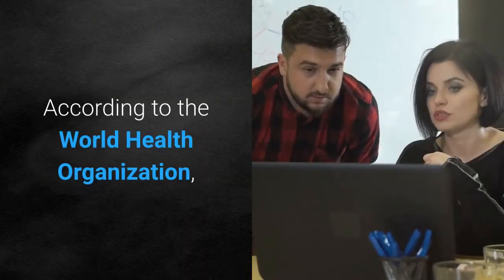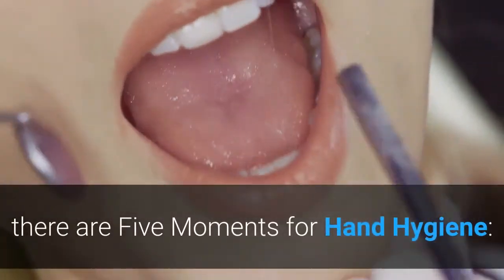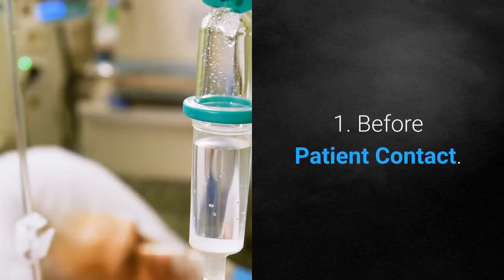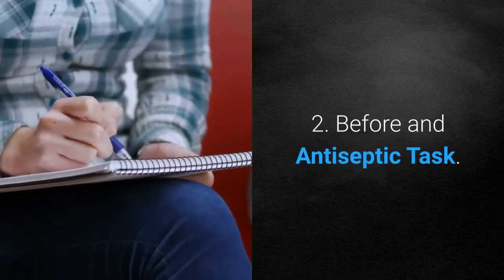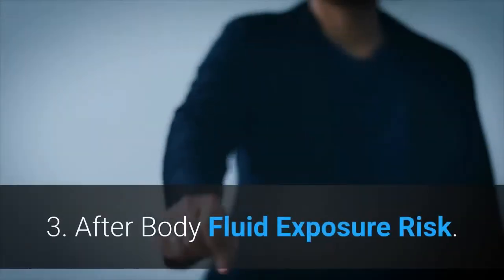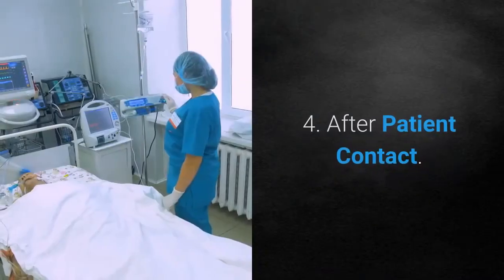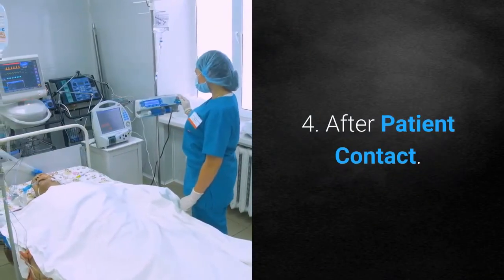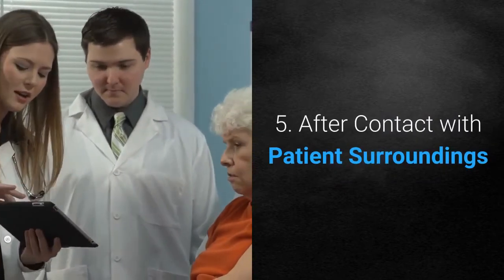Hand Hygiene and Hand Whashing | Nurse Study Notes | Day in the life of a nurse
Thanks for checking out I am Nursing Channel on YouTube!

Our Team here at I am Nursing plans to provide value to Nurses, Student Nurses, or Anyone Planning to get into the Nursing Career.

We will showcase a variety of contents that will help you learn all of the different aspects of Life of a Nurse.

The Contents you will be seeing in this channel will be:

Nursing Career Ideas
Current Nursing Influencers
Career and Job Tips for Nurses
Nursing Uniform and Scrub Fashion
Student Nurse Tips
Nurse Entrepreneurs
Travel Nursing
Nursing Careers All over the World
And Many More Nursing Content

MUSIC
Music Supported BackGroundMusicWithout Limitation

Our passion is helping Nurses and Nurse Entrepreneurs find a place to relax and hear ideas for their Life as a Nurse.

We will be posting weekly video content that we hope would give you value.

We believe that there is no better time to get into the nursing industry and also to help you understand that there is more to nursing than bed side nursing.

Talk soon!

Nursing Career
Nursing offers a wide range of career opportunities—from entry-level practitioner to doctoral-level researcher. Nurses are hands on health professionals who provide focused and highly personalized care. With the current nurses’ shortage there are so many opportunities for nurses to be able to easily get the job they want. I am Nursing will showcase all the different nursing positions available all over the world. We will also share insights on nursing salaries.

Nurse Influencers
I am nursing will showcase all the popular and upcoming nurse influencers all over the world. We will bring them in for interviews and also share with you all their different works. From Nursing influencers giving tips on how to pass nursing school or nurses who want to share a day in the life of a nurse. We will even share nurse influencers who enjoys entertaining us with laughter and enjoyment.

Nursing Career Tips
It’s amazing that as nurses we can help other nurses about how to get the position they want or even help them make their lives easier by sharing tip on what it takes to be a nurse in that position. We also want to provide information on what nurses should learn to gain a position or move up in the profession.

Nursing Scrubs and Fashion
Nurses have it so good we get to wear comfortable uniforms. Now since scrubs can be plain, we love the option of styling things up. In our nursing scrub fashion section, we will showcase all the different scrub companies and stores where you can buy amazing medical scrubs. Just because nurses just wear scrubs does not mean we do not want to be fashionable.

Student Nurse Tips
We want to provide our future nurses a place where they can get the right tips on how to get through nursing school or nursing clinicals with ease. We want to provide you with information that will make your time in nursing school go smoothly or at least prepare you for what you will face in nursing school and nursing clinicals.

Nurse Entrepreneurs
Nursing is more than bedside nursing, there are so many opportunities for nurses to start their own businesses. We are starting to see nurses start their own businesses such as owner their own staffing agencies, home health agencies or even own their own nursing schools. We will share information on how you as a nurse, can start your own business or side hustles. We will also have guests through our nursing podcast and have them share insights on what it takes to start your own nursing business.

Travel Nursing
Nurses don’t have to just work where they live. Travel Nursing is now also an option. Either moving to another state or moving to another country. We will share with you how, where and what you need to do to find the right information in getting that travel nurse position.

Nursing Interview Tips
We want to help you pass your interview and with this said we will be giving advice on what to expect in your nursing interview as well as help you with writing a great resume for a nursing job.